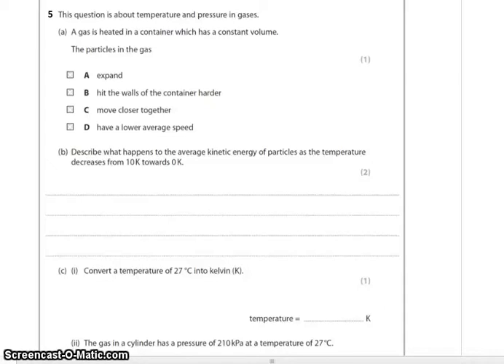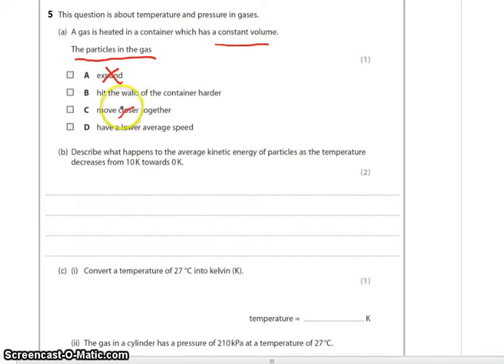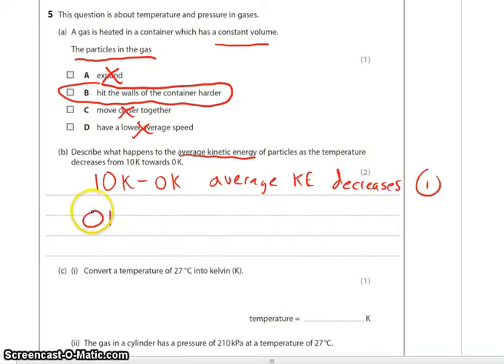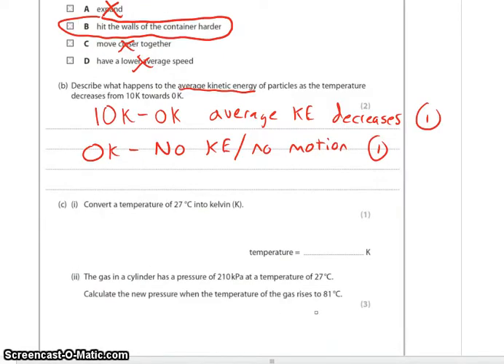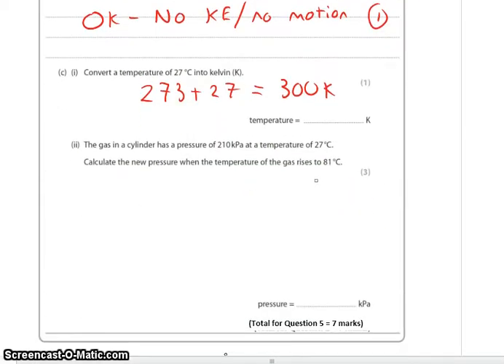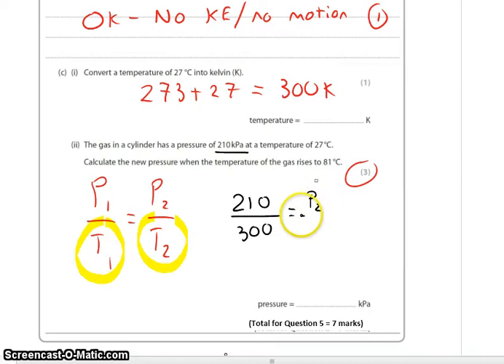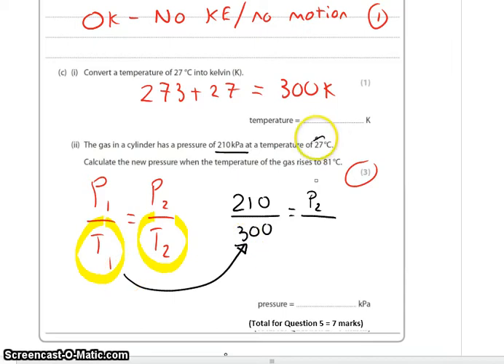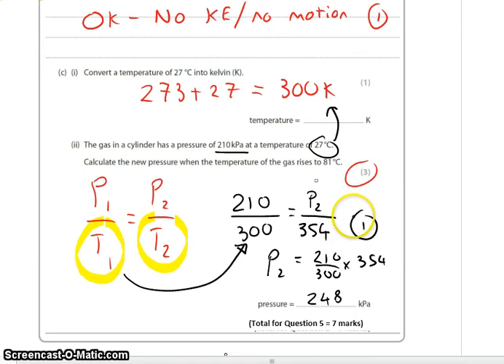Year 11 mock SP question 5